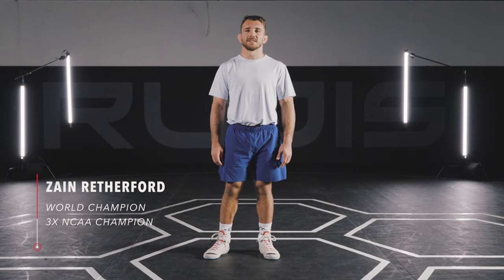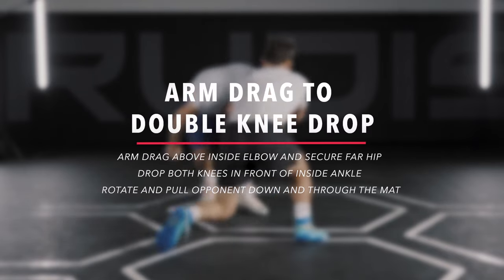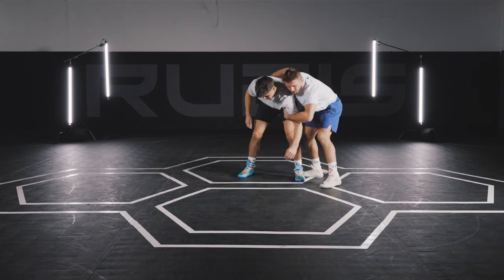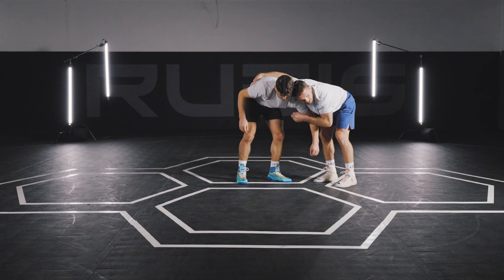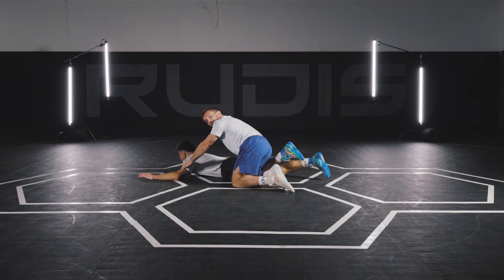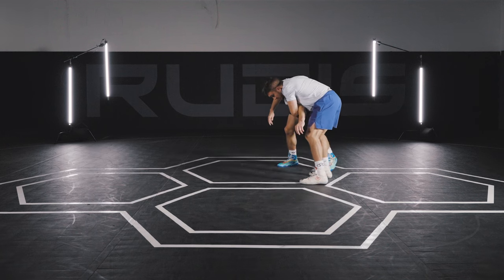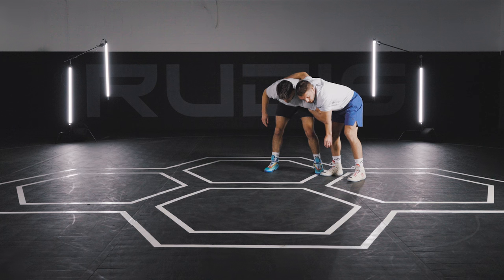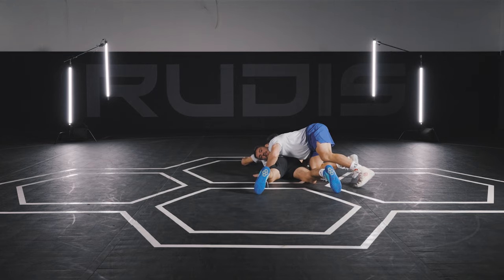Zain Retherford | Arm Drag To Double Knee Drop